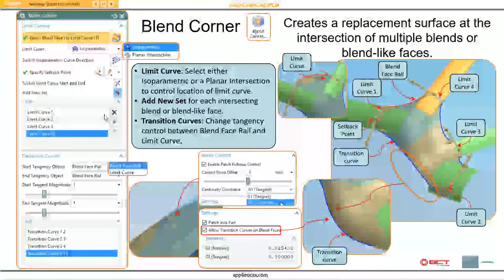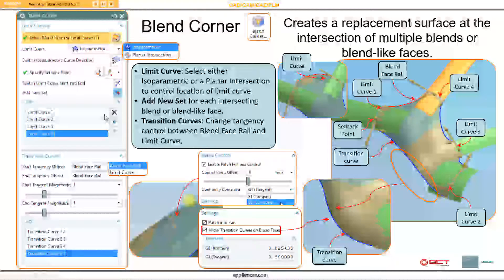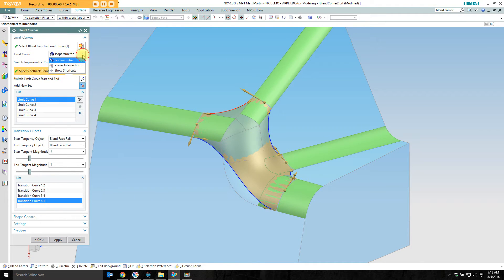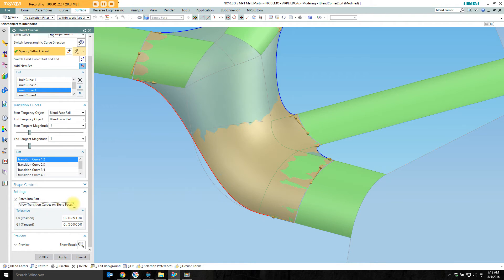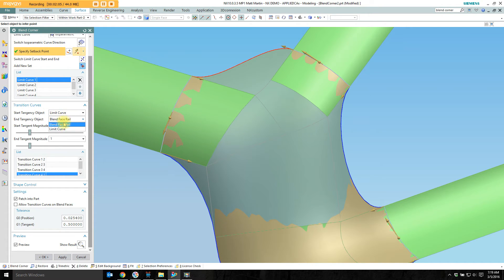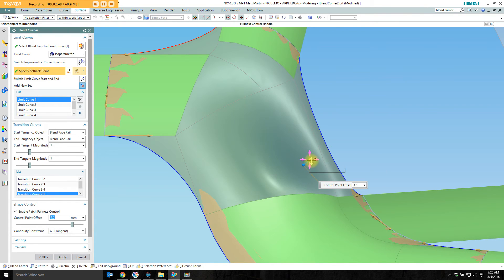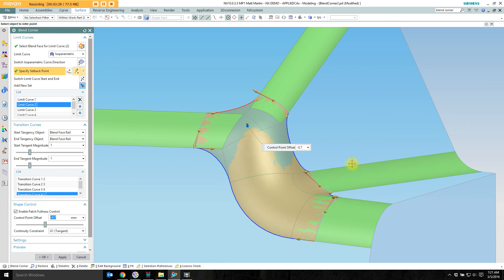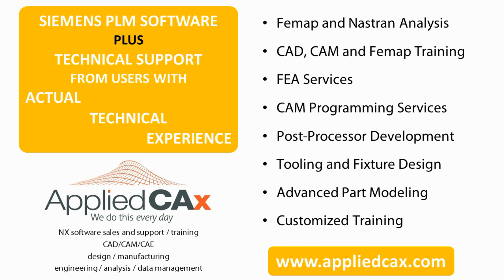Siemens NX Blend Corner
NX Blend Corner is used to clean up existing blend like intersecting faces. This tool can be used to reduce the number and complexity of patch faces used to create intersecting geometry. Blend Corner can be used to make intersecting blended vertices look more aesthetically pleasing or to make the CAD geometry reflect the actual part.

Blend Corner can be used on both "dumb" or un-parameratized geometry and fully featured history tree. It can also be used on solids and surfaces alike.

The Limit Curves on each blend or blend-like face create Transition Curves that are used to create the new surface. Multiple intersecting blended faces can be selected and edited.

By de-selecting Patch Into Part, you can use tools like Deviation gauge to see the difference between the new patch and old faces. Then make the call.